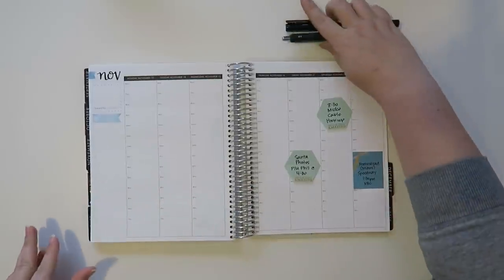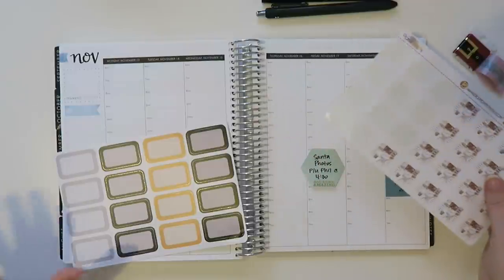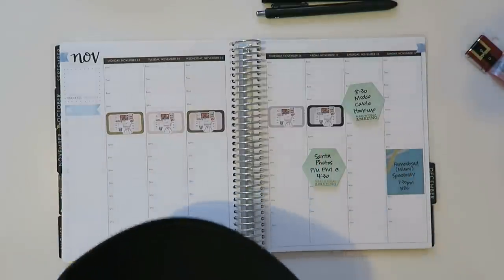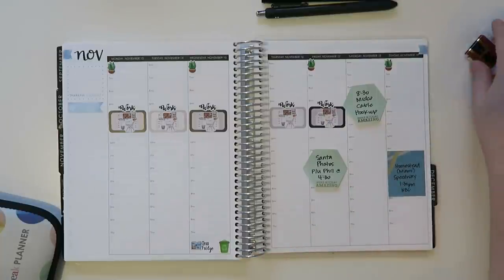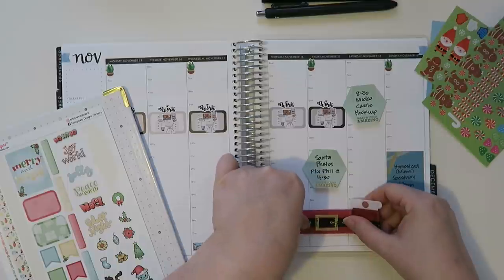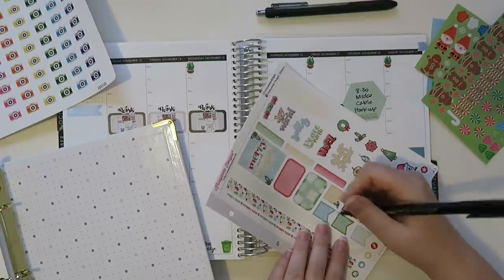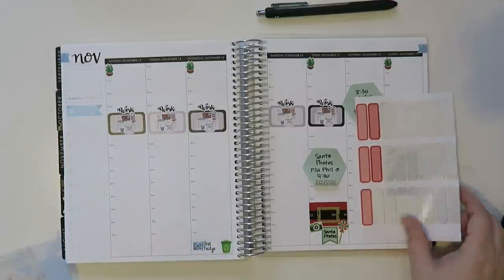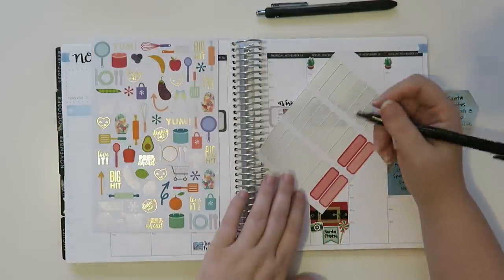Plan With Me Update | November 2017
I am back with an updated Plan With Me style video!  I know some of you have missed these.  I've developed a little "new to me" style with my daily work life in the planner.  Hope y'all like the refresh!

1st time Erin Condren customers, use this link to get $10 off your 1st purchase.

Erin Condren website - find all the goodies here!

Plan It Pretty

Libbie and Co

Planner Press

Four Cat Sticker Co

K Stickers Co

Nails -
Earrings -
Necklace -
Bracelets -
Ring -
Top -

12527 Central Avenue NE #322